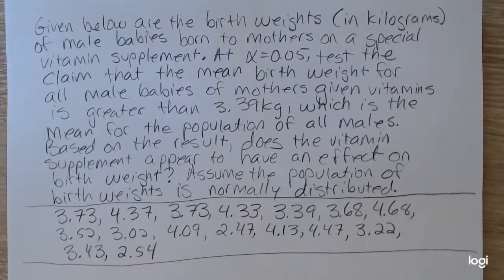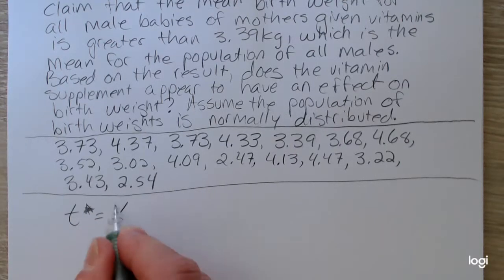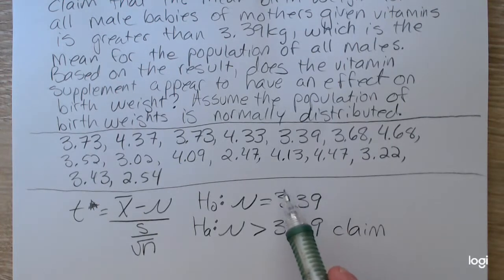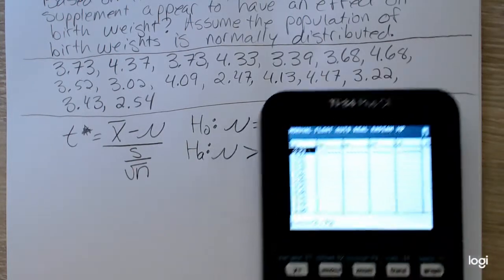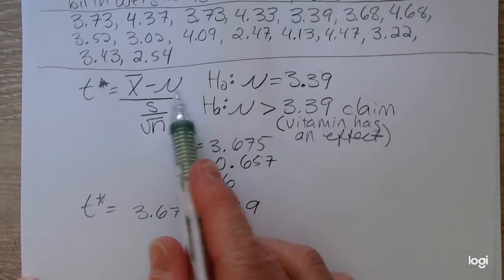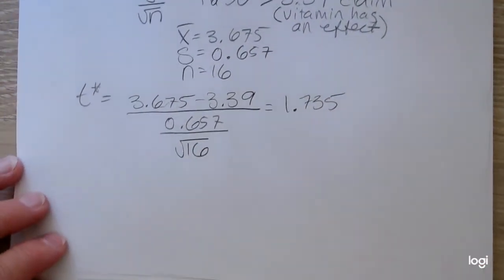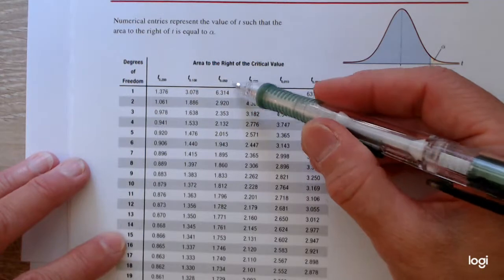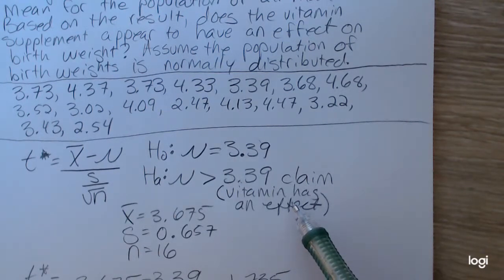Hypothesis Test for Mu Sigma Unknown - Right-Tailed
Hypothesis test for mu when sigma is unknown using the critical value method for an upper-tailed test.